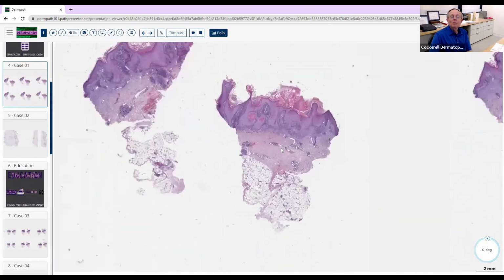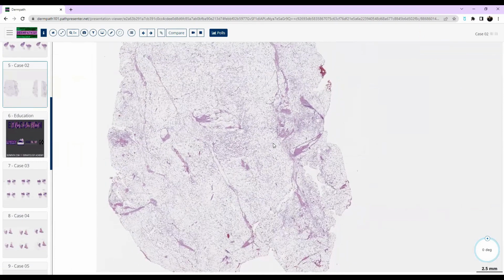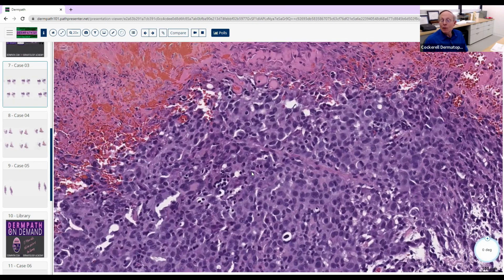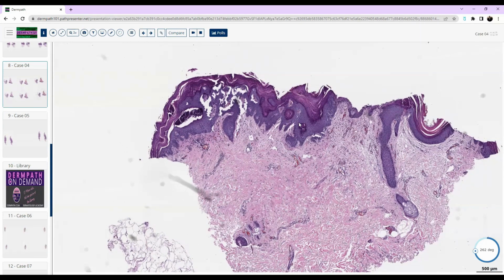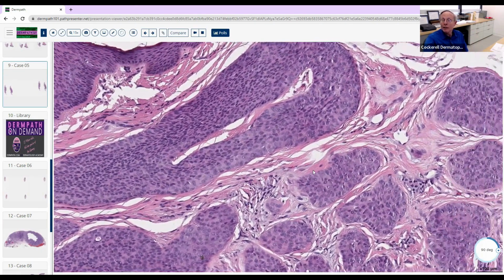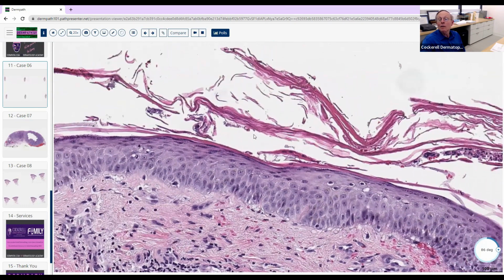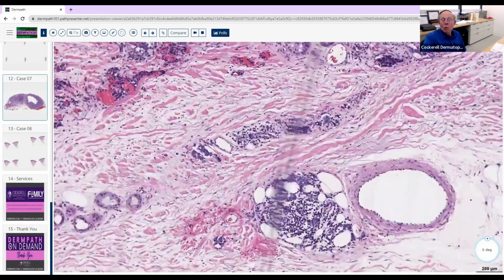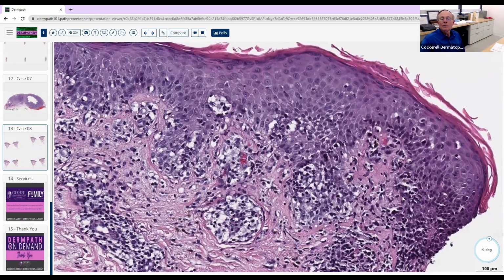Unknowns | Episode XXXVII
Clay J. Cockerell, MD | Cockerell Dermatopathology

Diagnoses:
1. Verrucous Lupus Erythematosus
2. Fibrolipoma
3. Angiosarcoma
4. Axillary Granular Parakeratosis
5. Dermal Duct Tumor
6. Tinea Infection
7. Merkel Cell Carcinoma
8. Mycosis Fungoides, Patch Stage

for past content. "When Mom calls, tell her you're at the library!"

Presented: 4/12/2023